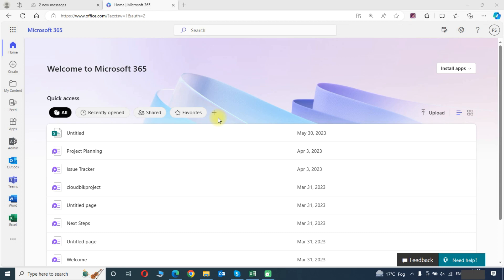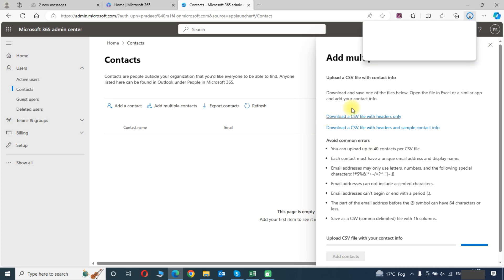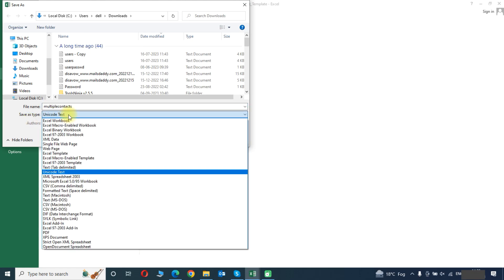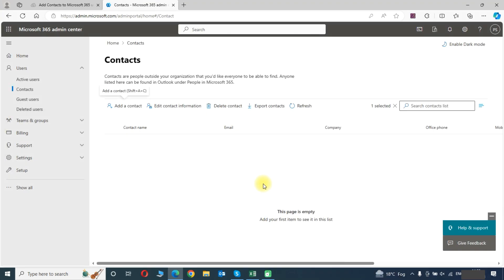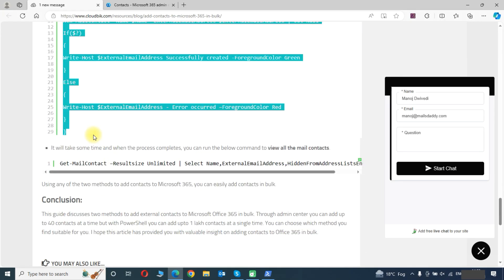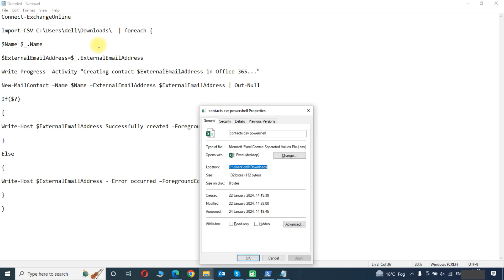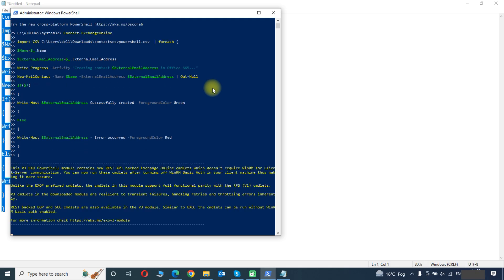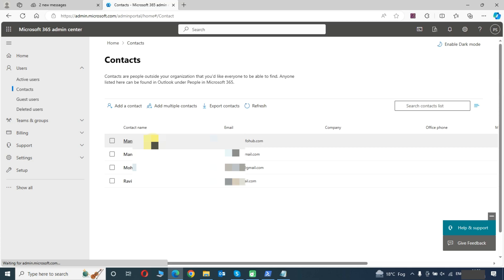Quick Tutorial to Add Multiple Contacts in Microsoft Office 365 Using Admin Center and PowerShell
In this comprehensive tutorial, we present an effortless guide to adding contacts in Microsoft Office 365. Whether you are a beginner or an experienced user, this step-by-step walkthrough will help you seamlessly build and manage your contact list within the Office 365 platform.

Follow along as we are going to explain two methods for adding contacts to Office 365. With Admin Center you can add up to 40 contacts at a time but with PowerShell, you can make it upto 1 Lakh. From Microsoft 365 Admin center to Windows PowerShell, we cover it all. With our expert tips, you'll discover the convenience of integrating your existing email contacts into Office 365 effortlessly.

Whether you're a tech-savvy professional or simply looking to add bulk contacts to Office 365, this tutorial is designed to simplify and optimize the way you add contacts.

Queries Covered:
How do I add multiple personal contact in Office 365?
Can I add contacts in Microsoft 365 from a CSV file?
How Can I add contacts to Office 365 in bulk?
Bulk Contact Addition to Office 365 using PowerShell.
Add multiple contacts in Microsoft 365
How do I effortlessly add new contacts to my Office 365?